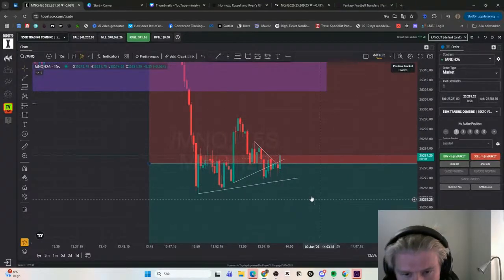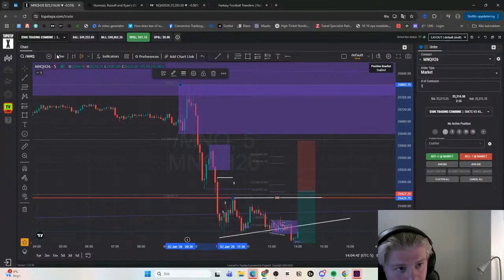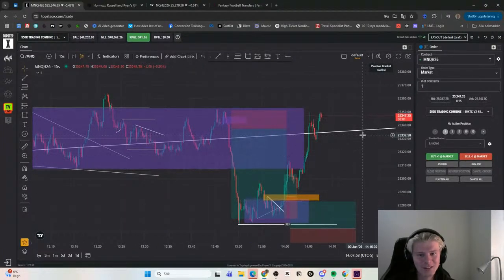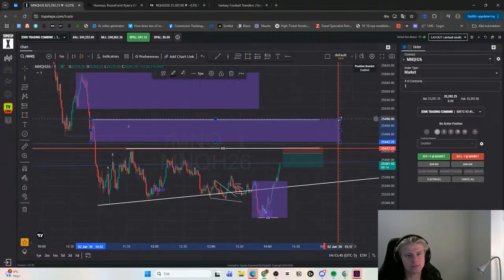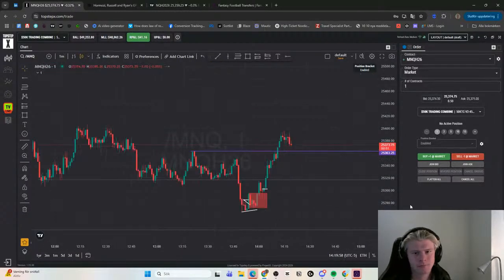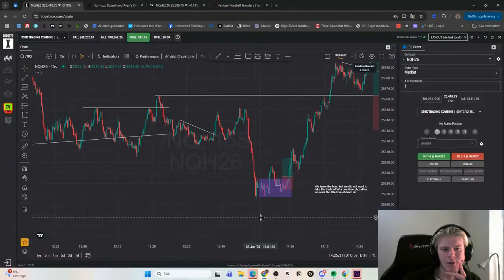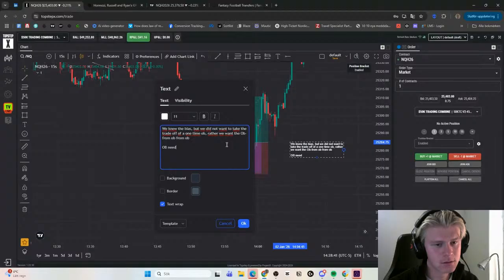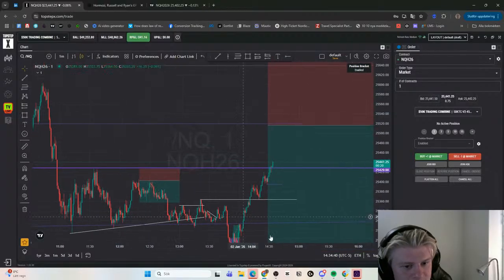Live trading - good setup incoming